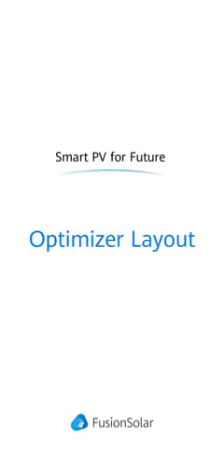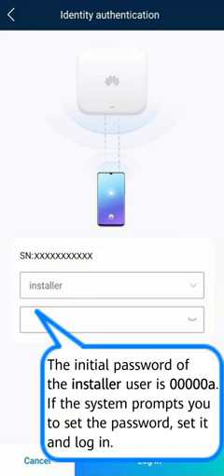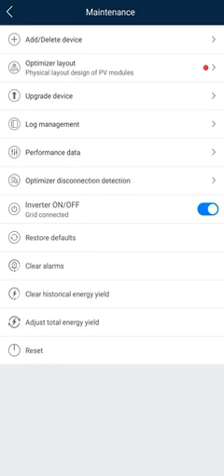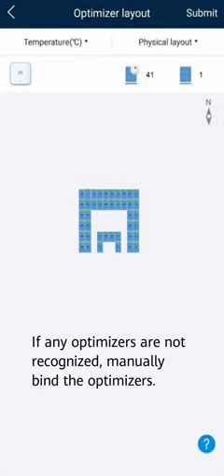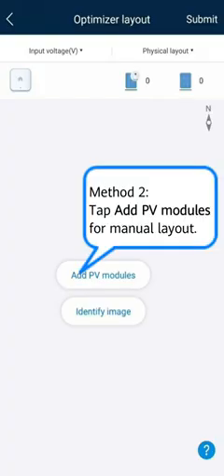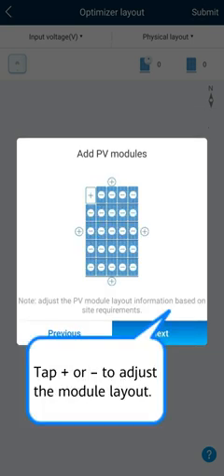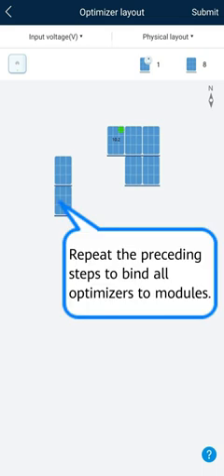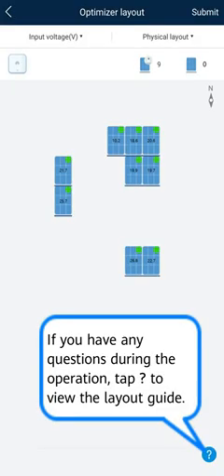01 2 FusionSolar APP Optimizer Layout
01 2 FusionSolar APP Optimizer Layout

Diwan International Pvt Ltd is the Official Partner and Authorized Distributor of Huawei FusionSolar in Pakitan

For Sale;
UAN 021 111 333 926